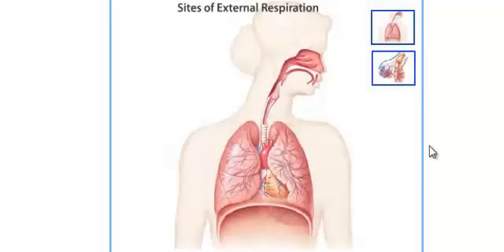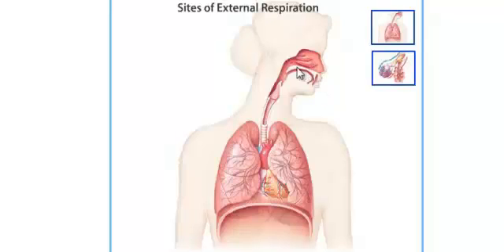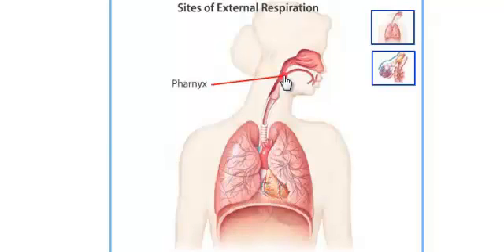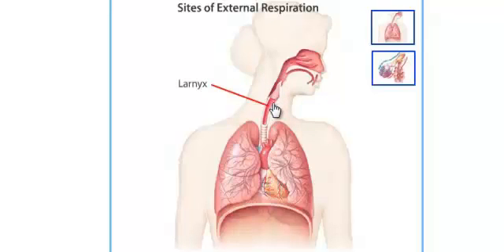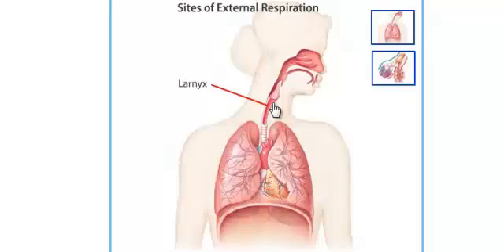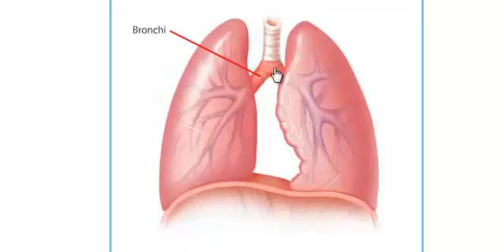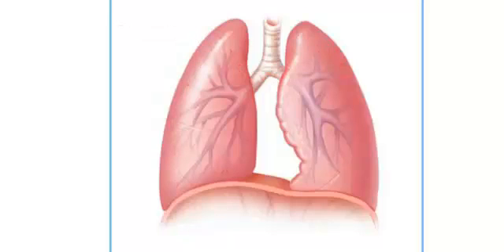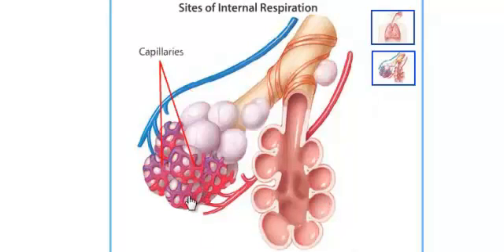A Quick Review: Parts of The Respiratory System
This is a short clip that will discuss the parts of the respiratory system that the air travels through as it enters our body.